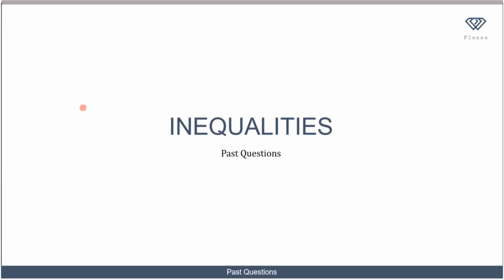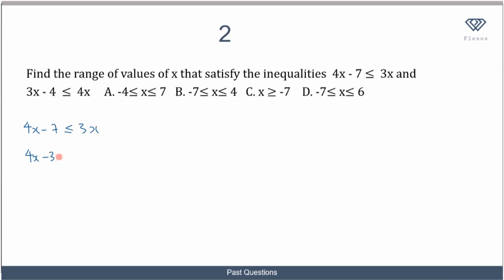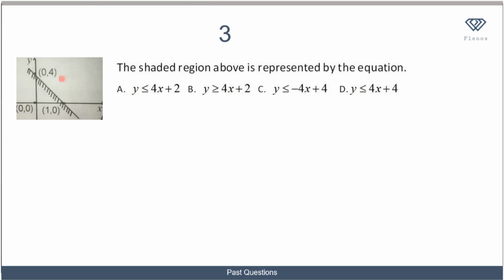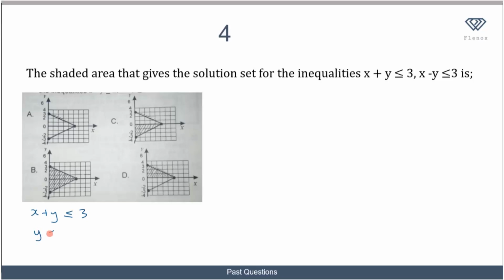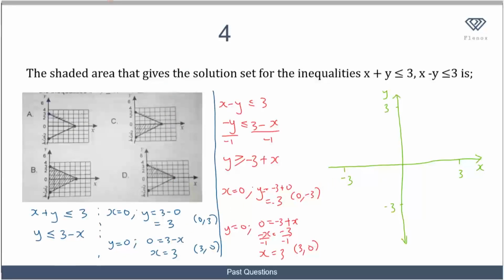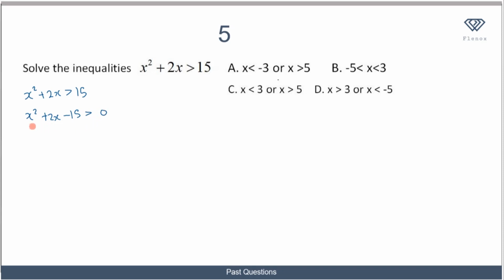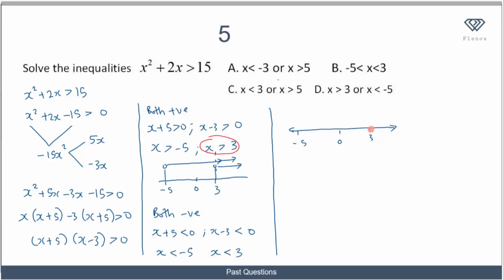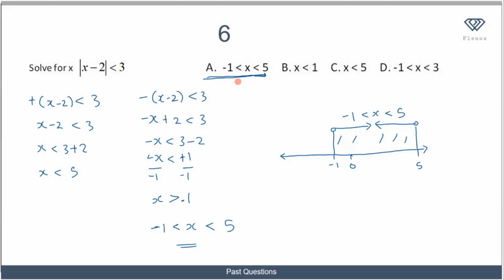6 JAMB Mathematics Past Questions on Inequalities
Learn how to tackle JAMB past question related to Inequalities